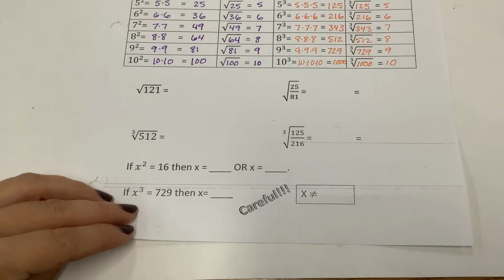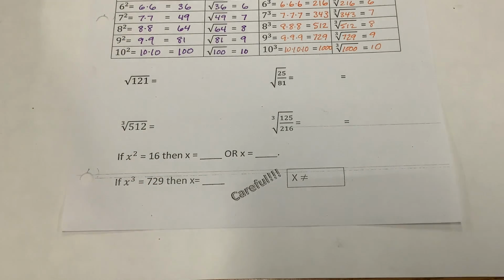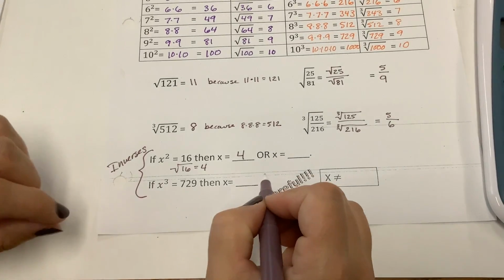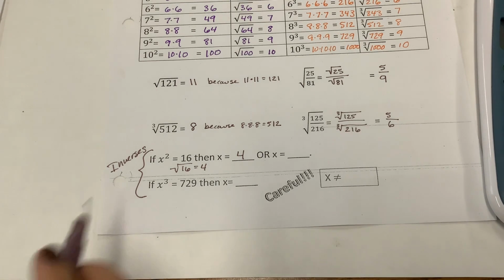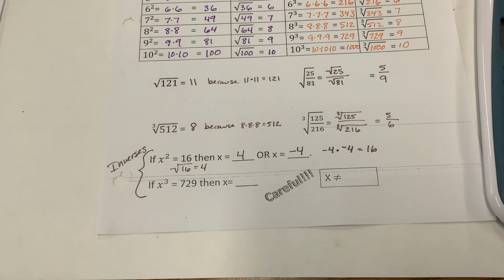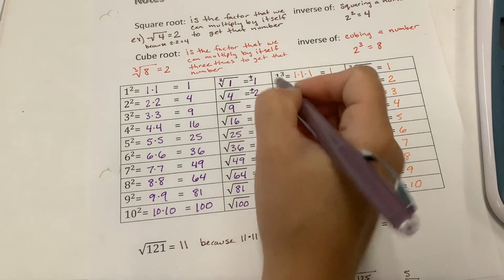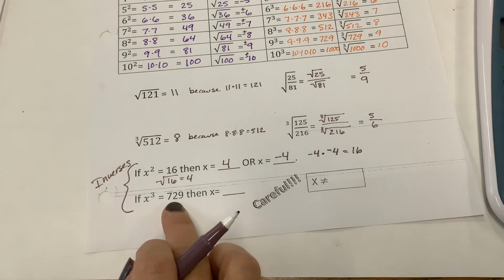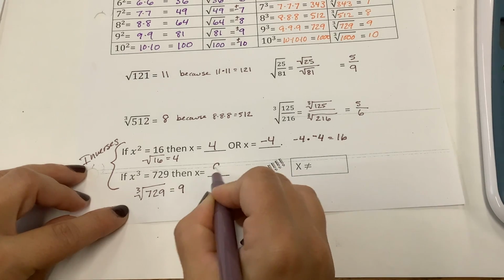EE.2 Notes 3/3